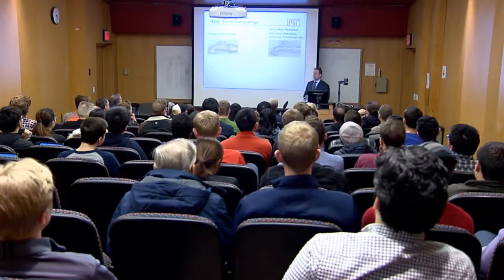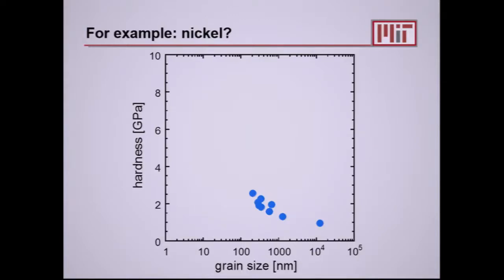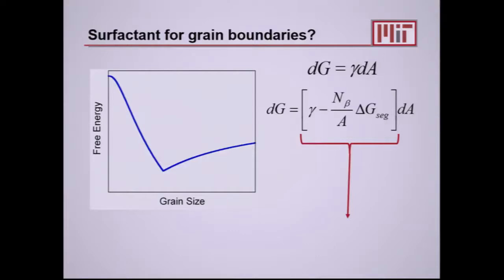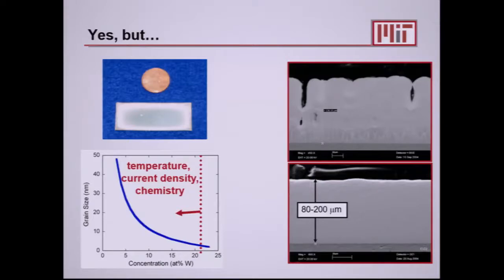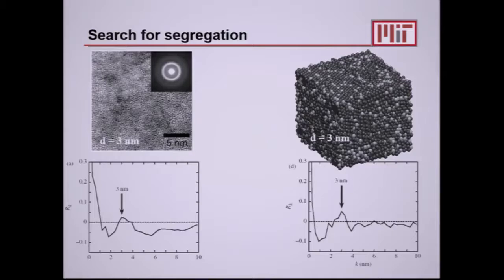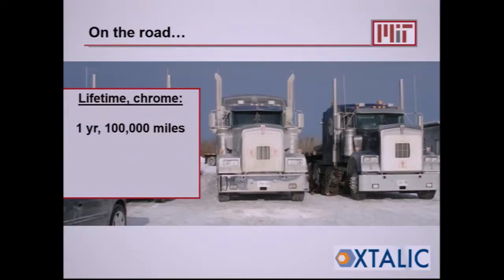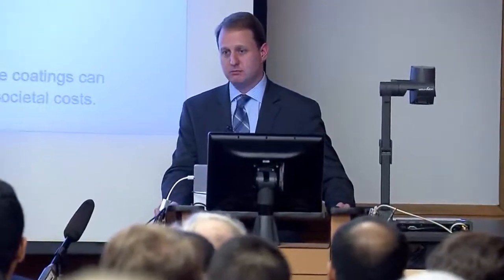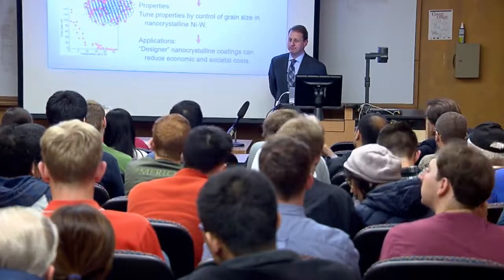2017 Van Horn Distinguished Lectures: Harder, cheaper, greener nanostructured metal coatings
2017 Van Horn Distinguished Lectures: 1

The Kent R. van Horn Lectureship is an endowed Lectureship at the Case Western Reserve University and dates from 1974. It honours Kent R. van Horn, an alum, who had a distinguished career as a metallurgist, director of research, and ultimately corporate vice-president of Alcoa. Three lectures on varied topics are to be delivered over three successive days. The 2017 lectures were delivered by Professor Christopher Schuh of MIT.

These videos are reproduced courtesy of the Materials Science and Engineering Department of Case Western Reserve University and with the permission of Professor Schuh.

Abstract:

In Materials Science and Engineering, basic scientific principles can lead directly to new engineering products that are better, cheaper, and greener. Prof. Schuh will describe the connection between scientific thinking and engineering practice in the area of metal coatings, used on products ranging from automotive to consumer electronics. More specifically, he will address the replacement of legacy technologies, which have significant environmental drawbacks, with a new class of greener coatings. To do so requires new alloy-design science to control and thermodynamically stabilize material structure at
the nanometer-scale.